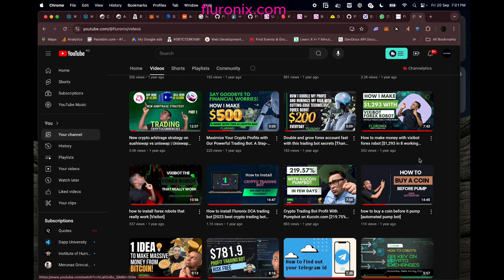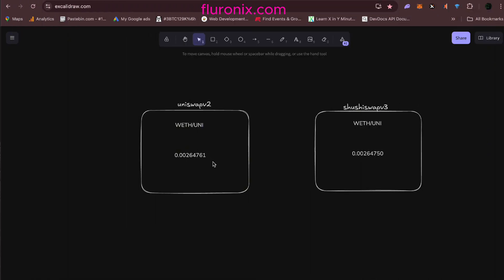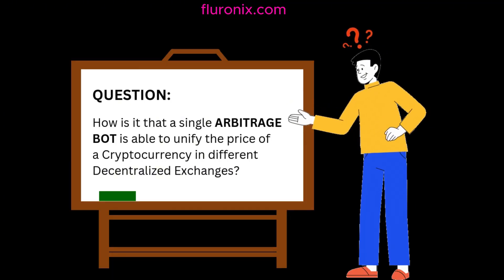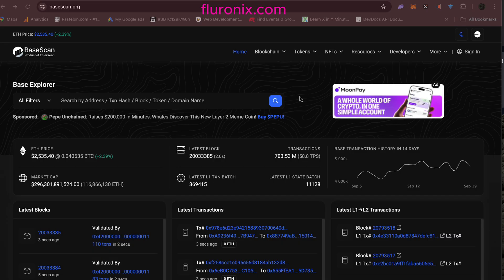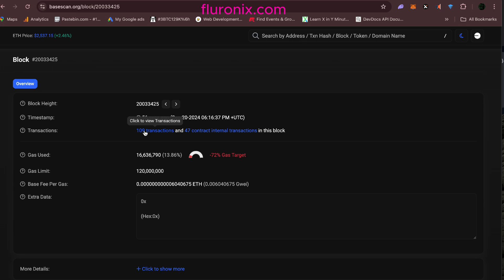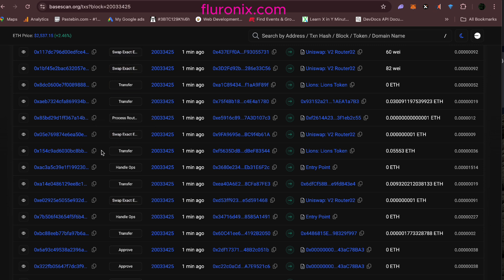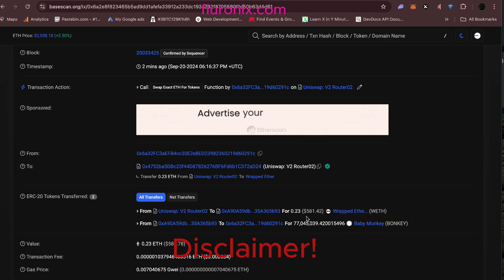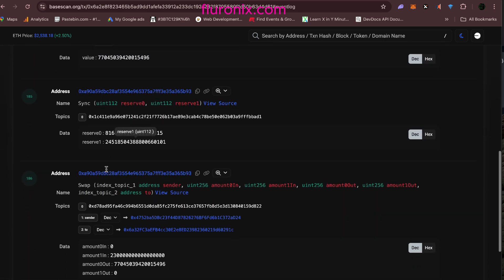How To Make a Working Defi Arbitrage Bot | Part 1 - Plan Of Action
In this video, we kick off our series on building a fully functional DeFi arbitrage bot! 🚀 In Part 1, we lay out the strategic plan of action to create a bot that exploits price differences across decentralized exchanges. We’ll cover the fundamentals of arbitrage trading, key concepts to understand, and what you need to set up before we dive into coding in future videos.

🔍 In this episode, you’ll learn:
 • What DeFi arbitrage is and how it works
 • Tools and platforms needed to build the bot
 • Key factors to consider for successful arbitrage trades
 • The roadmap for building and testing your own DeFi arbitrage bot

🚀 Join the journey towards automated trading success! 🚀

Timestamp:
0:00 - Introduction
1:22 - Plan of action
3:36 - How prices are unified in all exchanges
4:58 - How to find multiple tokens to arbitrage automatically
8:02 - Part 2. Writing the code (LINK)